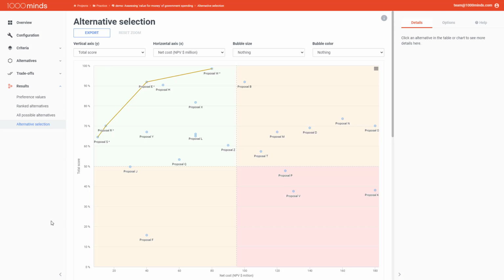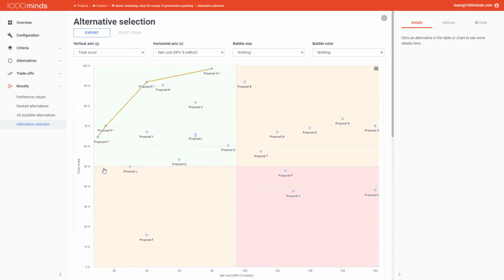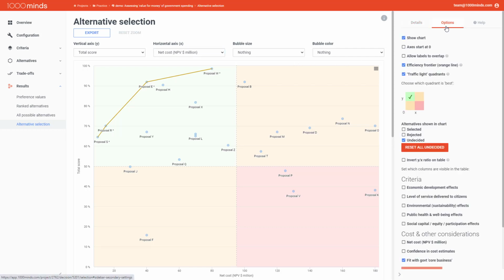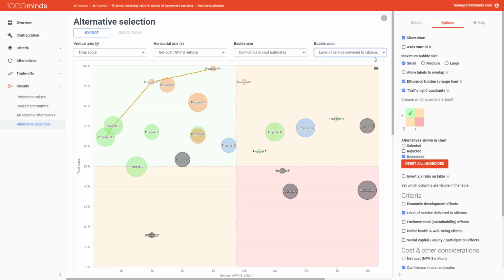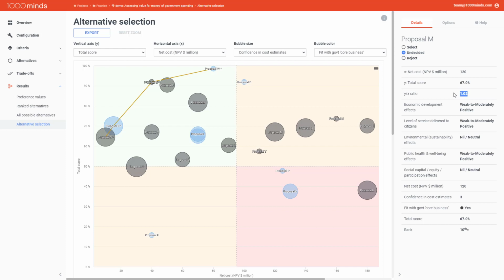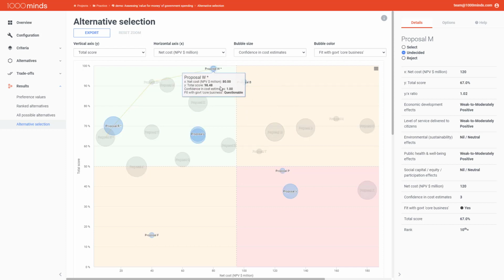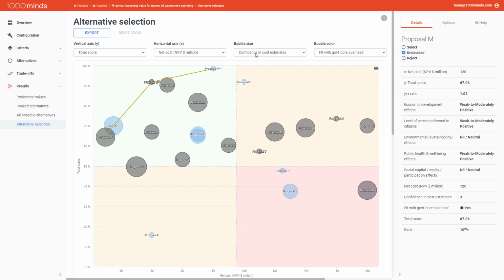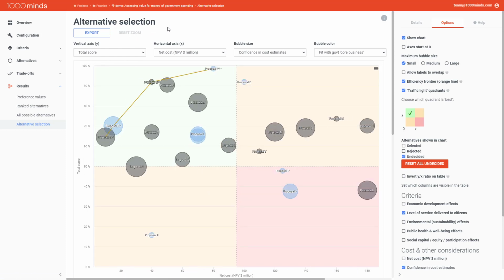How to Use the Value-for-Money Chart – 1000minds Multi-Criteria Decision-Making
The 1000minds value-for-money chart is a simple but effective tool to help you find the best value for your money when deciding between different alternatives. The chart allows you to factor any costs and other considerations into your decision in just a few easy steps!

1000minds is decision-making & conjoint analysis software useful for any sector, including health, government, business and nonprofit.